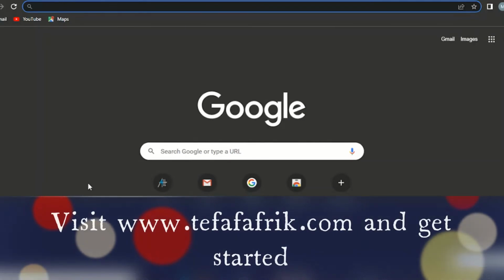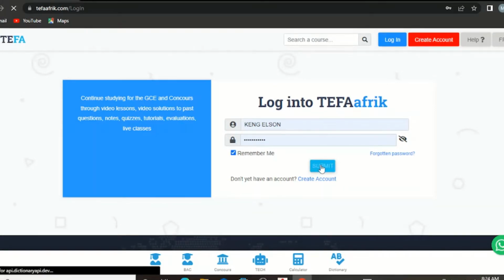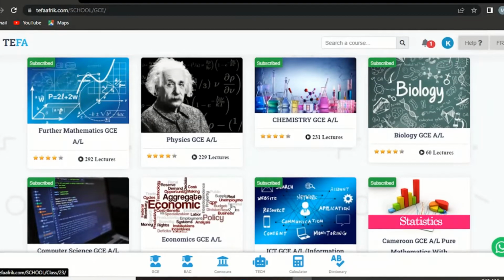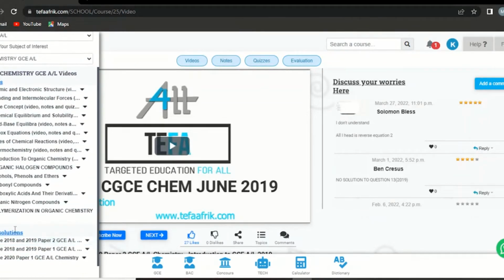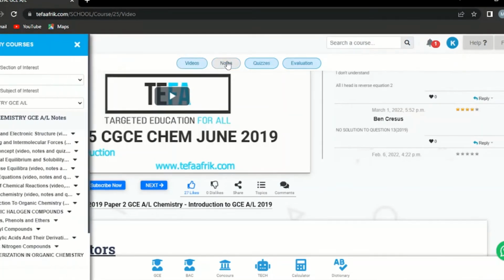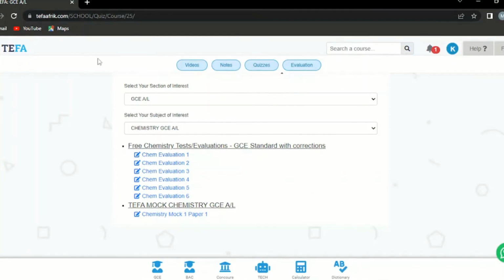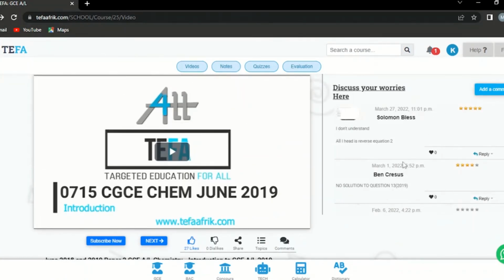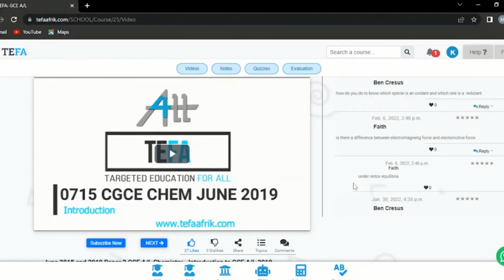HOW TO USE THE TEFA PLATFORM (CGCE section)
In this video, you will learn how to use the tefaafrik platform in either watching video lessons/ past exam questions and solutions, taking quizes and evaluations or posting your worries (questions in face difficulties in)
Follow this link below to get to the platform and start studying